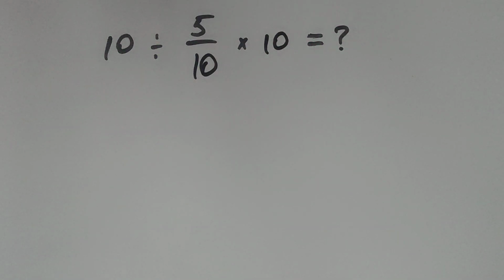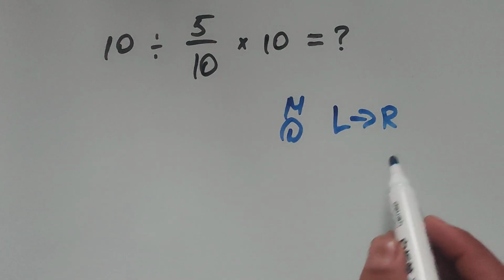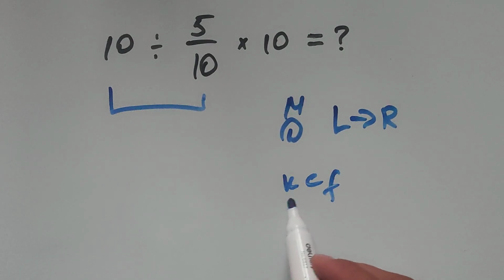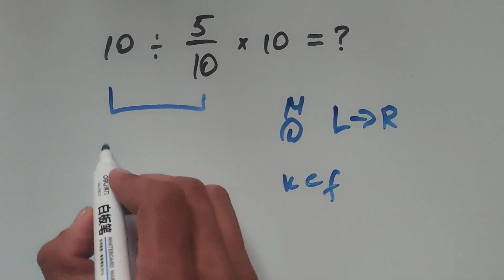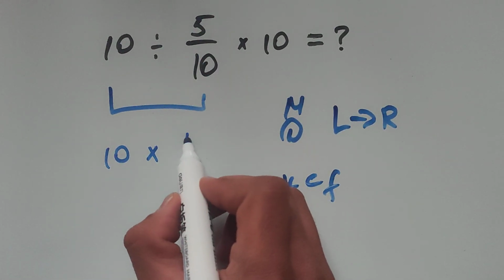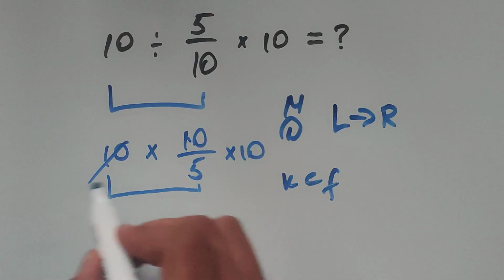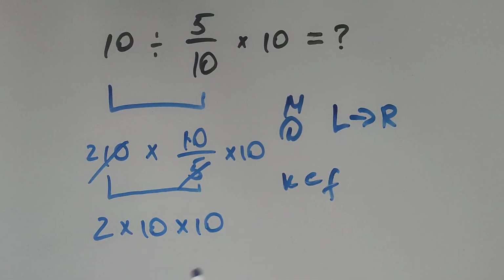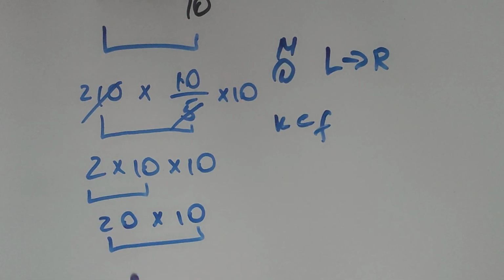This Equation Stumps Everyone! Can You Solve It?